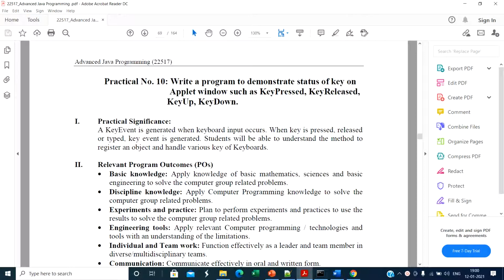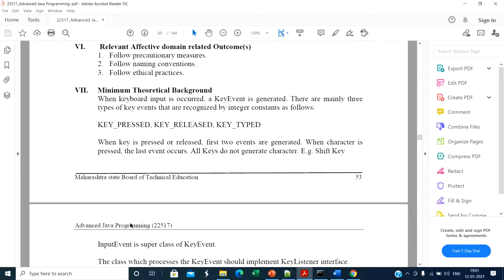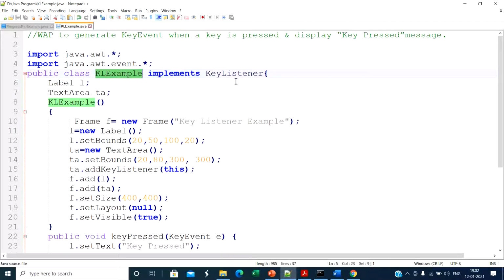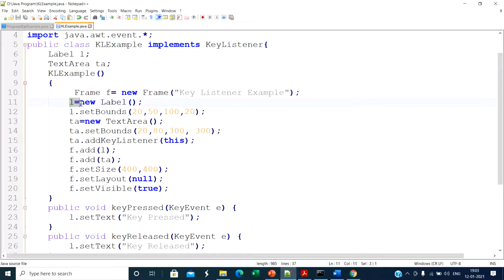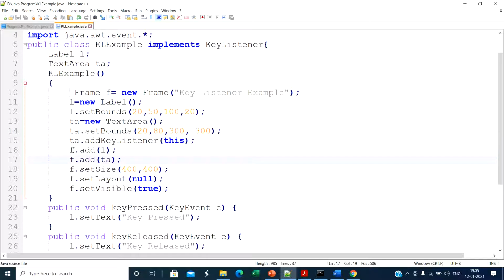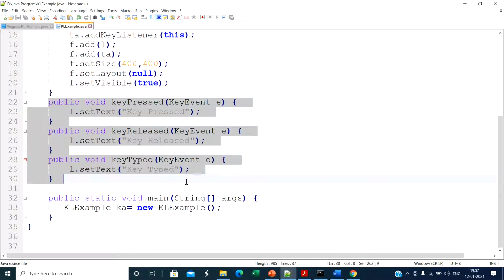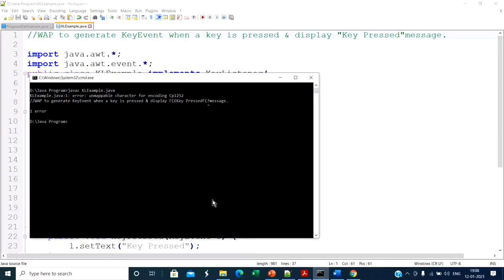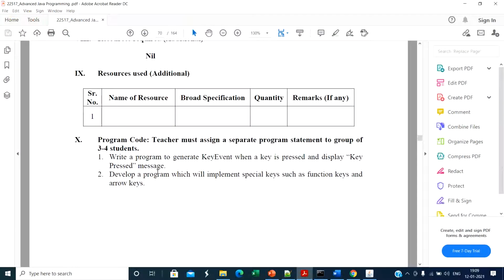AJP Practical No- 10